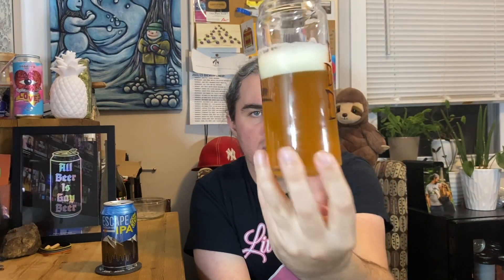541 - Epic Brewing - Escape To Colorado - American IPA - Ninety Three Lumber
Epic Brewing - Escape To Colorado